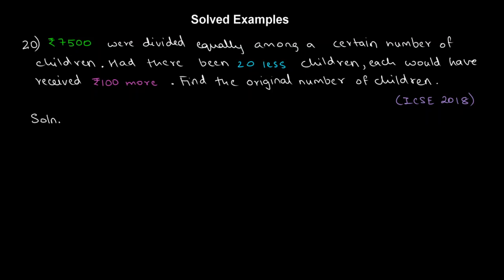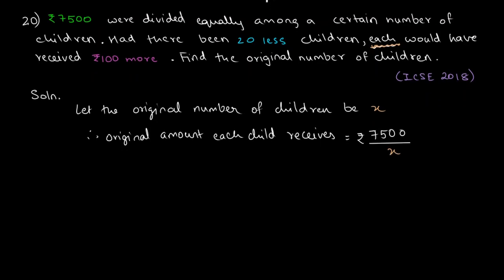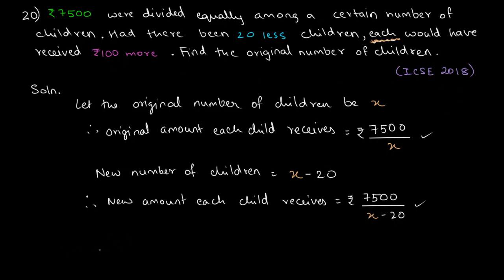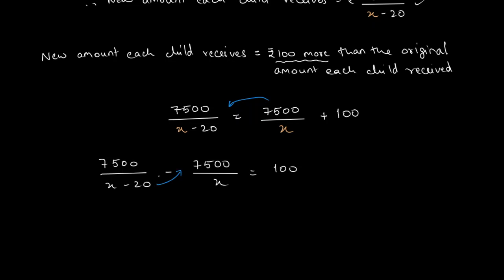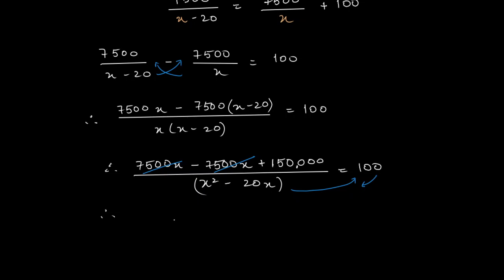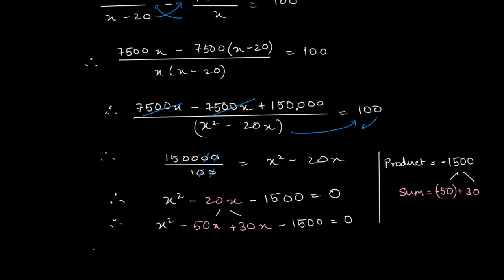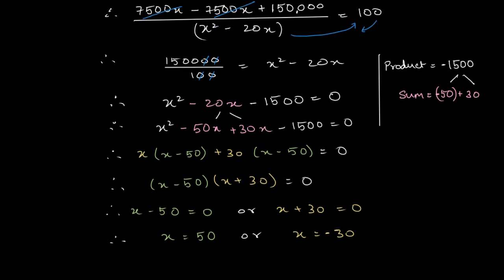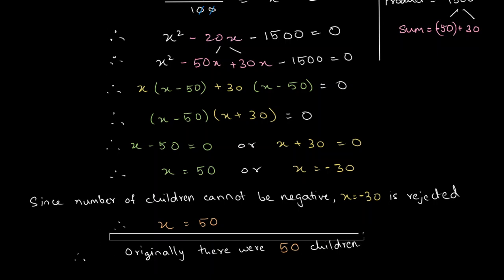ICSE Class 10 | Quadratic Equations - Lecture 24 | Solved Example 20 : word problem